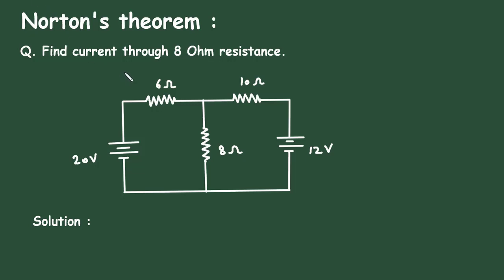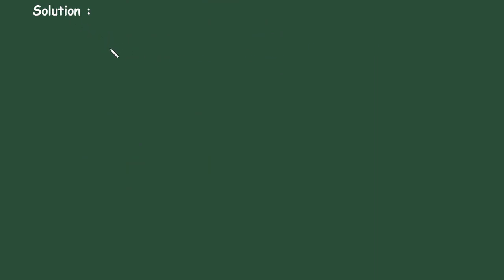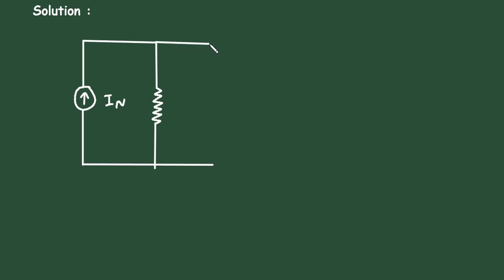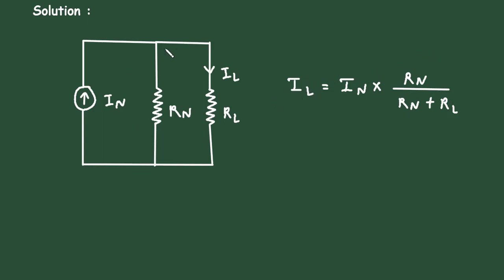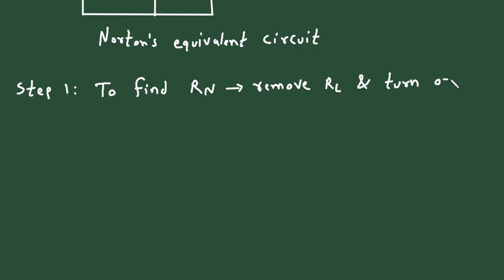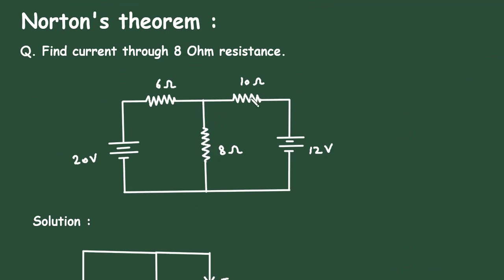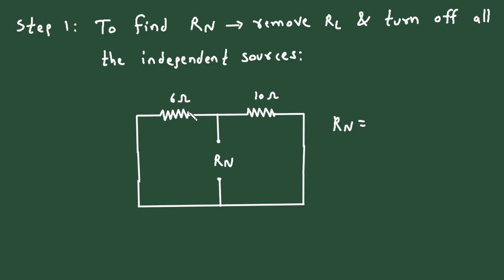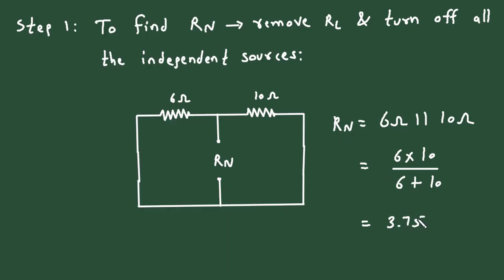Step by Step Norton's Theorem Solved Example Problem | Norton's Theorem Statement Equivalent Circuit